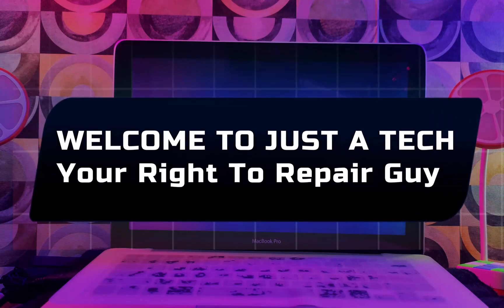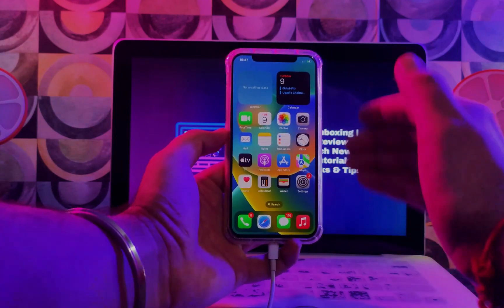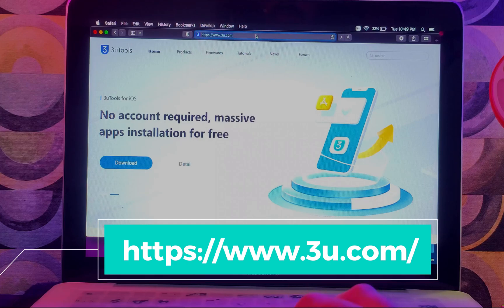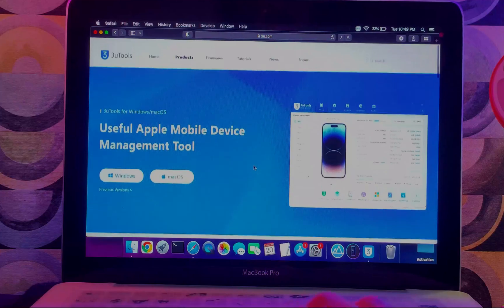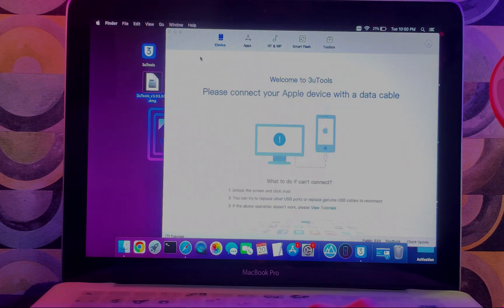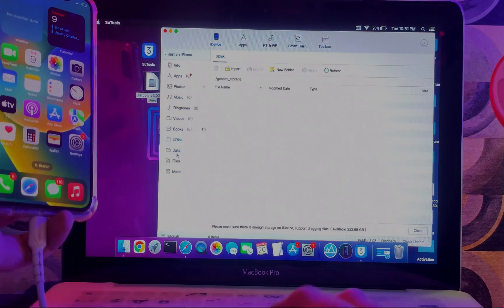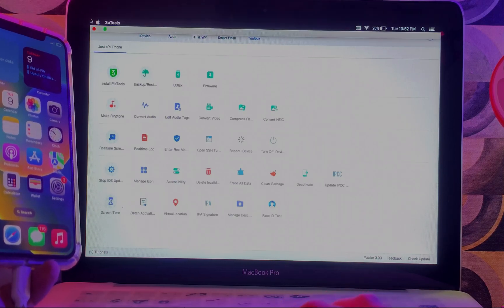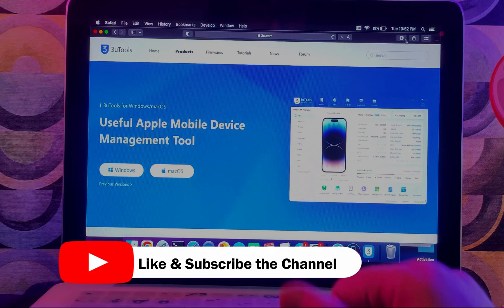😍🥳 IT'S OFFICIAL 3uTools For Mac | Best iDevice Manage Software for iPhone/iPads/iPods iOS 17/16/15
By Justatech
By iJustatech
By iamjustatech